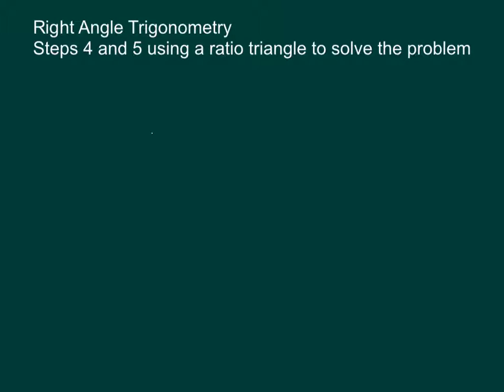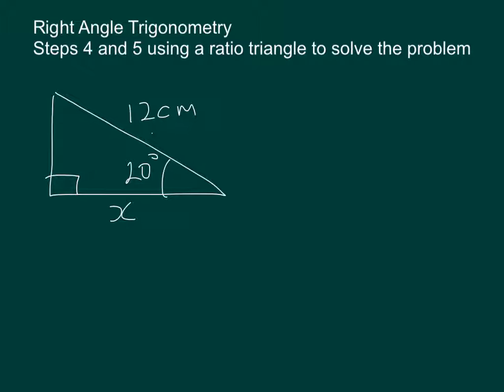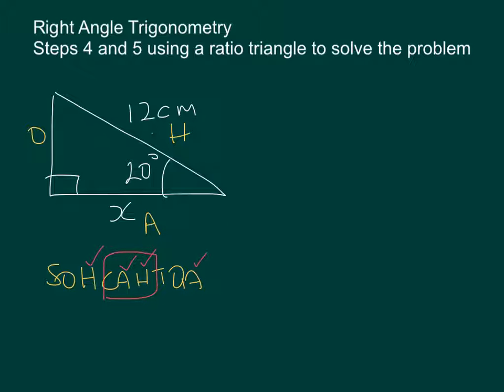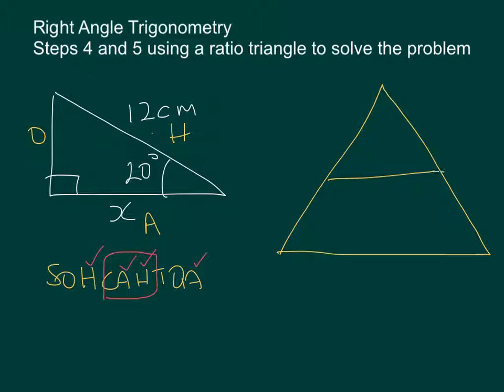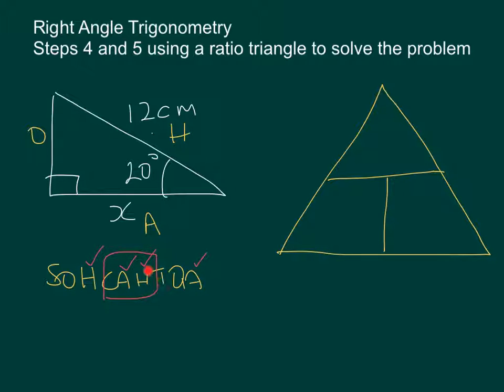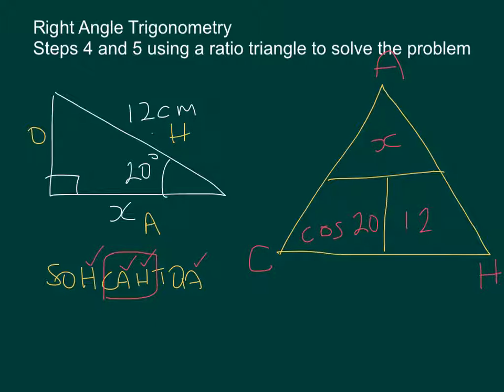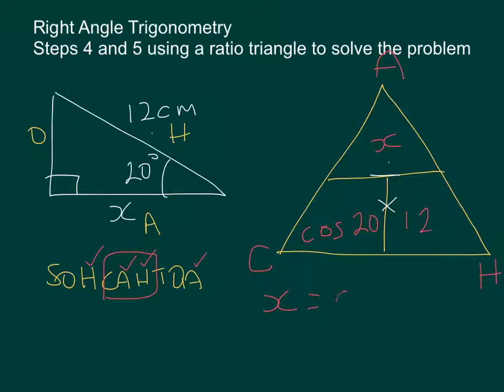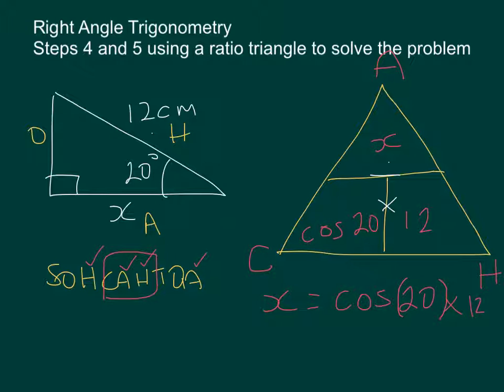steps 4 and 5 solving RAT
The final 2 steps to solving right angle triangle trig questions, using a ratio triangle and showing your working.